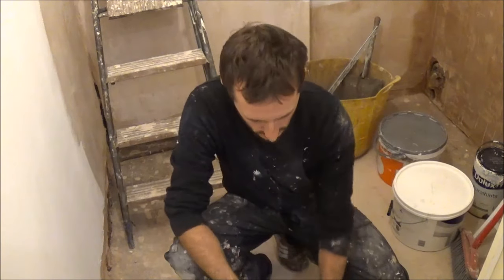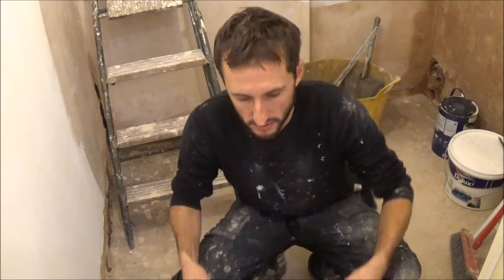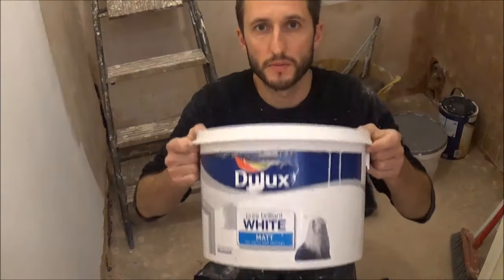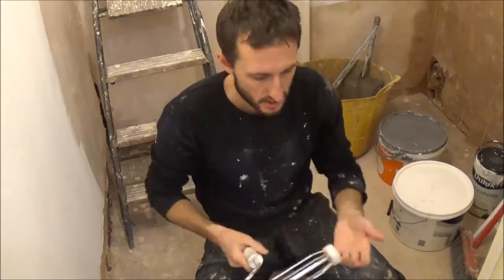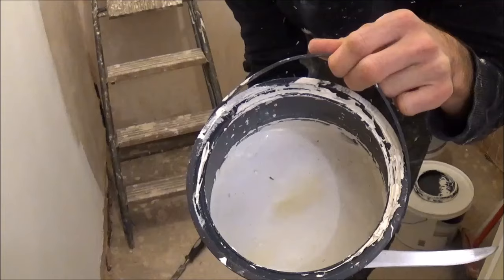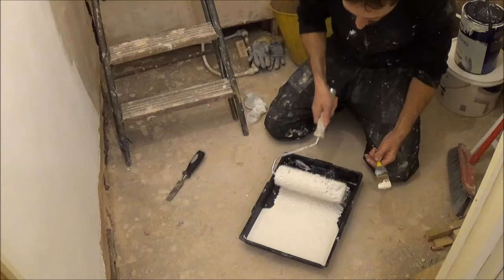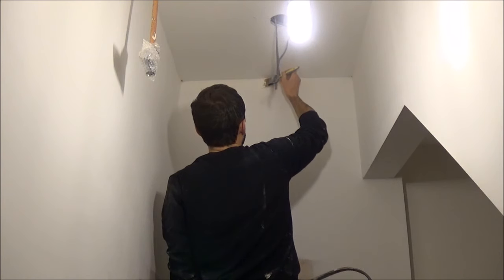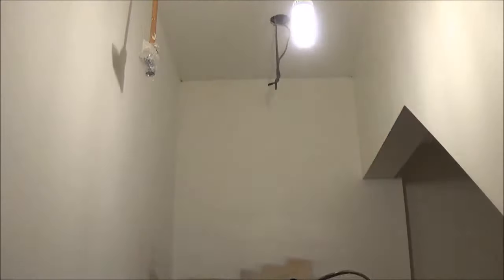How to paint emulsion using a roller and brush, beginners guide. DIY painting made easy!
Beginners guide of how to paint a wall or ceiling using a roller and a brush. Painting made easy for DIY enthusiasts. Tips on how to paint onto fresh plaster and good paints at a budget price.